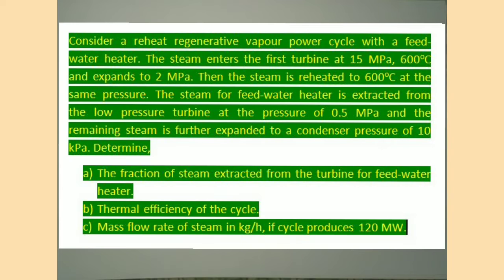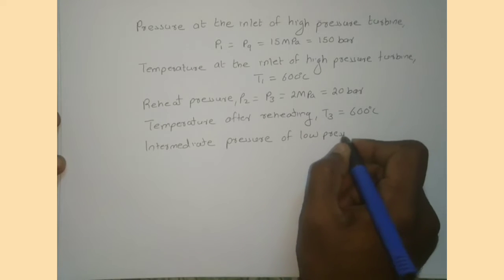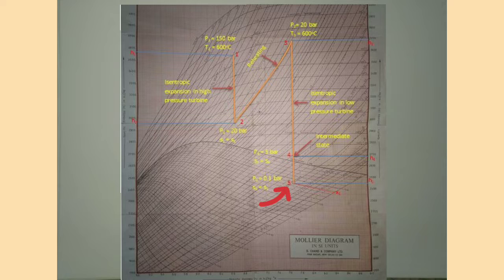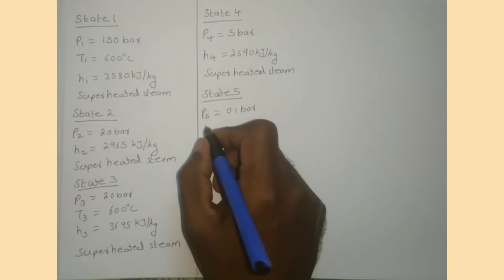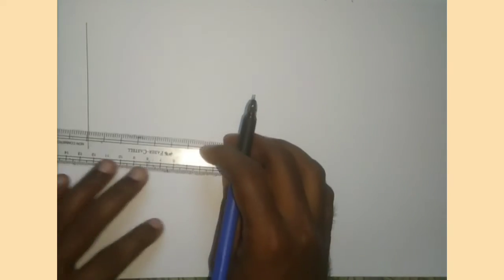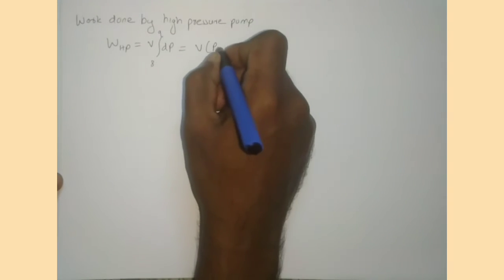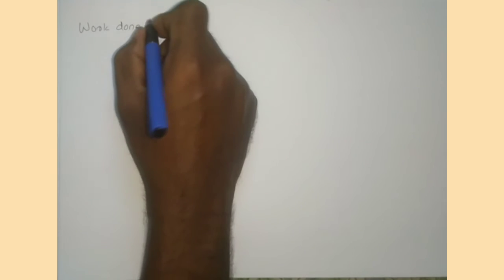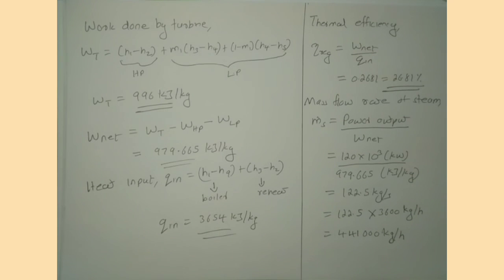Reheat regenerative cycle numerical problem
In this video numerical problem of reheat regenerative cycle is solved using Mollier diagram and steam table. This video is useful for mechanical engineering students of all universities.